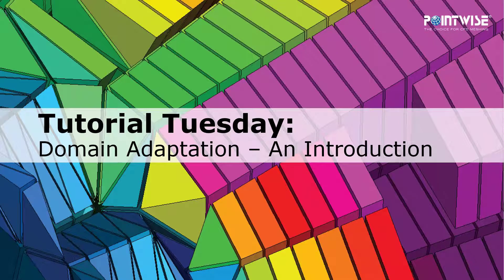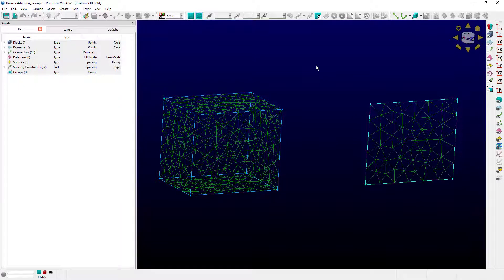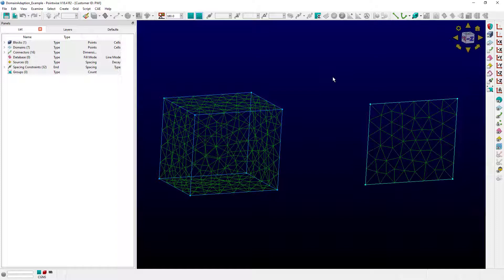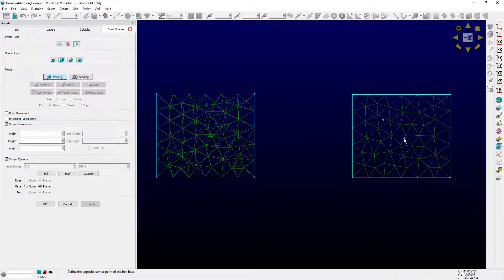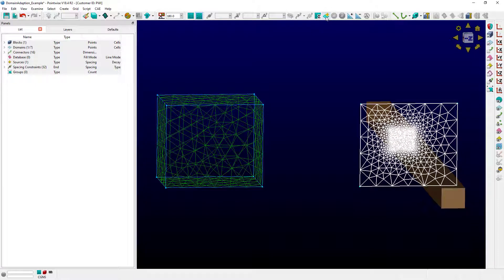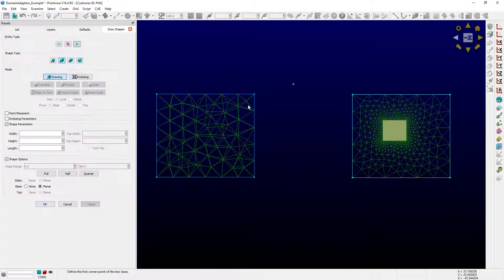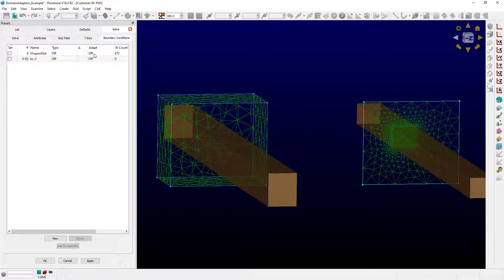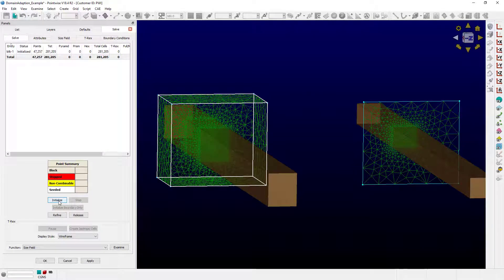Introduction to Domain Adaptation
In this video, we introduce the concept of domain adaptation within Pointwise. Domain adaptation will help improve volume mesh quality and can be accomplished through both the block solve and domain solve tasks.